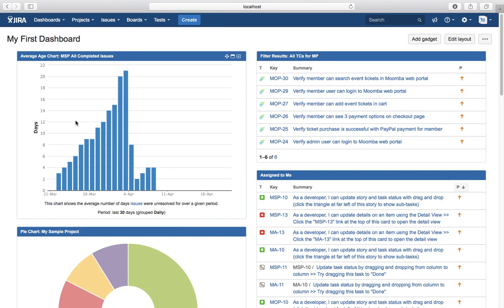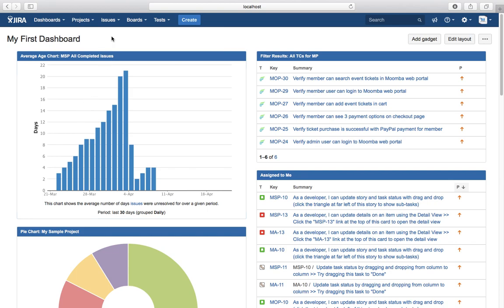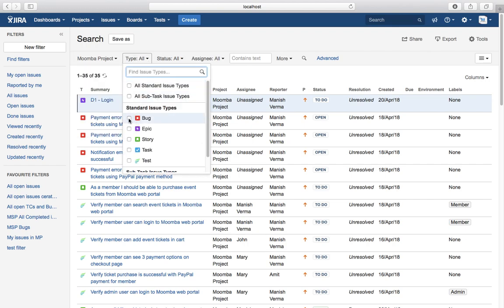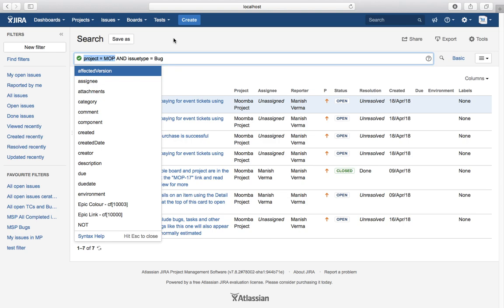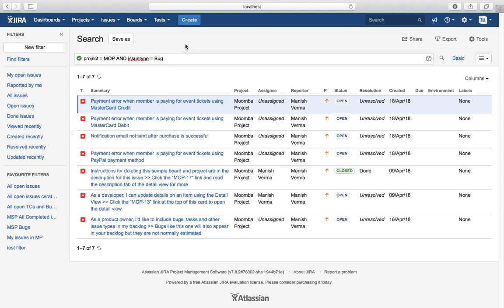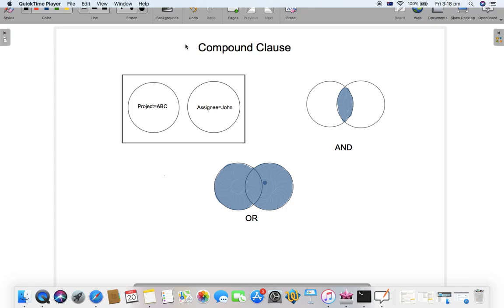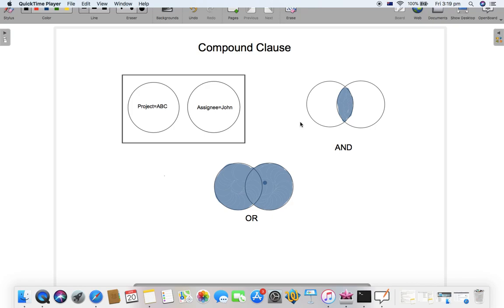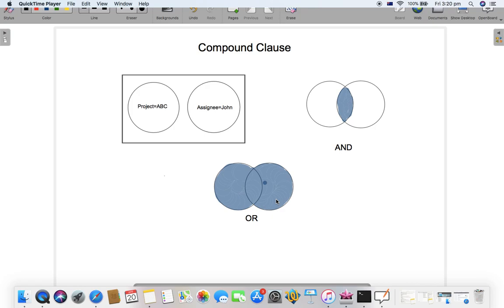JIRA Tutorial #26 - Introduction to JQL | Advanced Search in JIRA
In this Jira tutorial we will have introduction to JQL and advanced search in JIRA. We will learn what is JQL and how it is used in JIRA to perform advanced search.